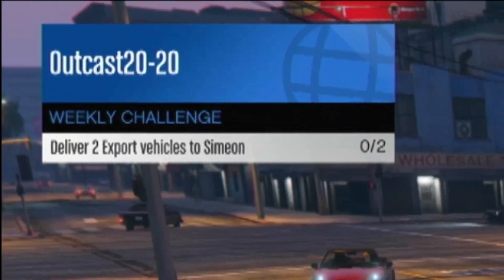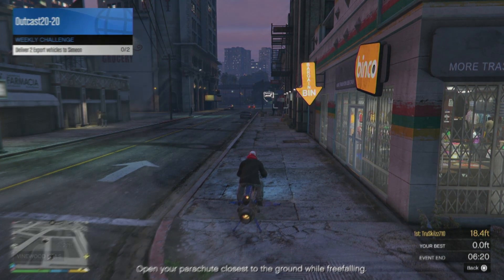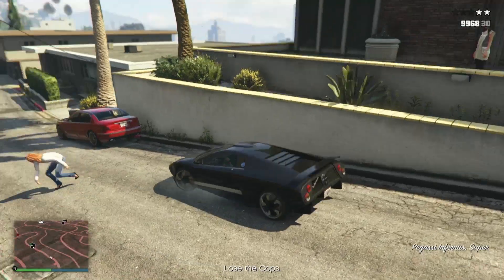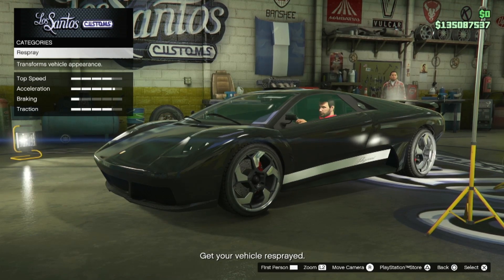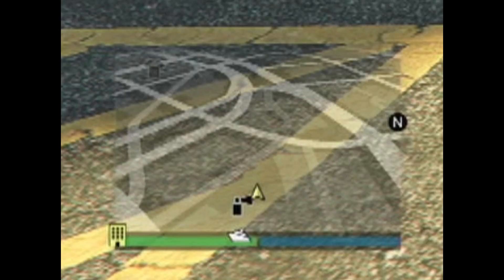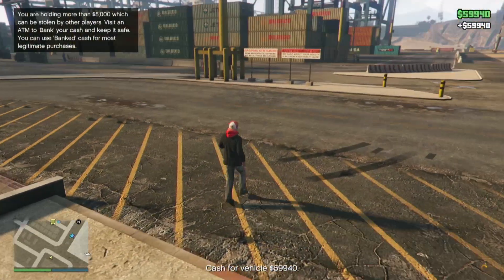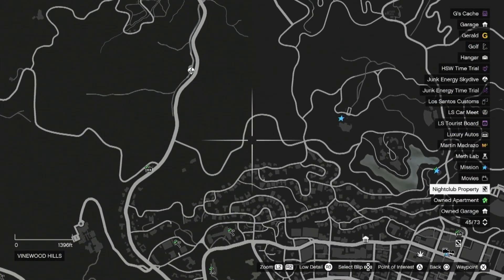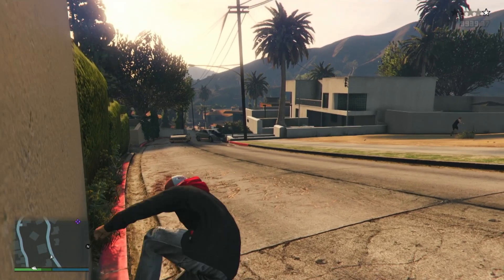Weekly Challenge (Deliver 2 Simeon Export Vehicles)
The weekly challenge that took me 2 days to complete! Delivering 2 Simeon export vehicles! It was easy, just long because after delivering one, I had to wait 24 hours real-time to deliver the second one.